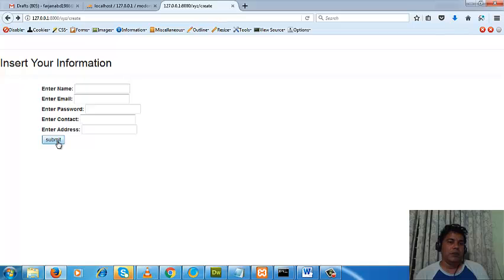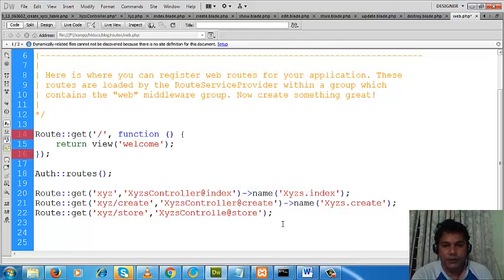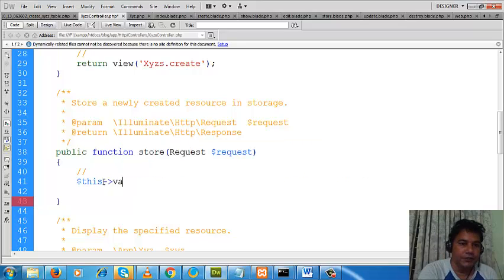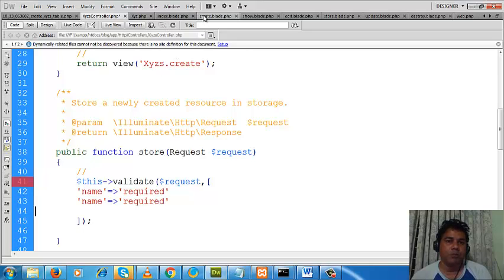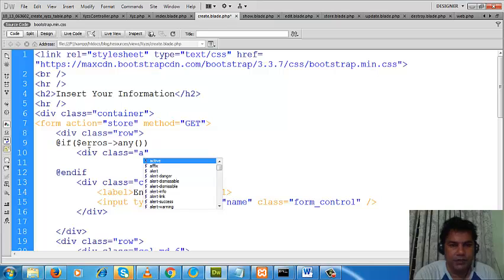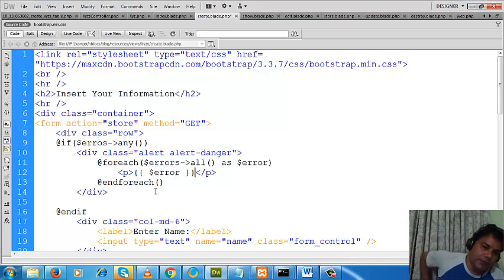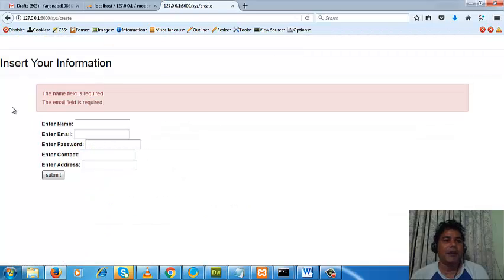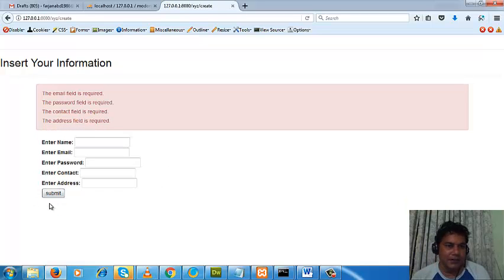Laravel Form Validation Part 2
In this video i discussed about Laravel Form Validation